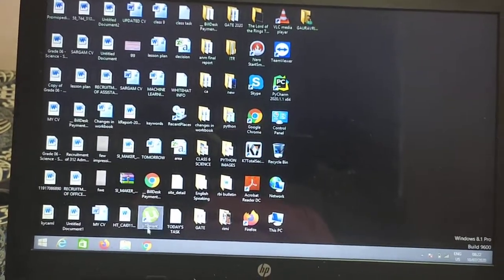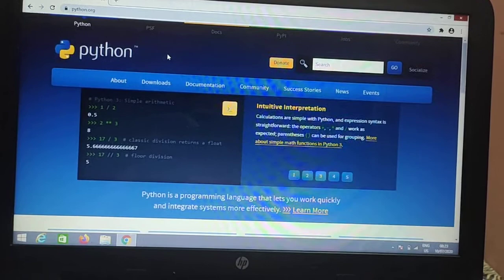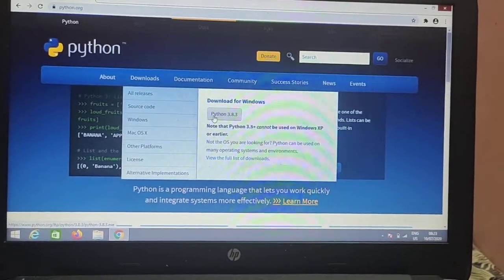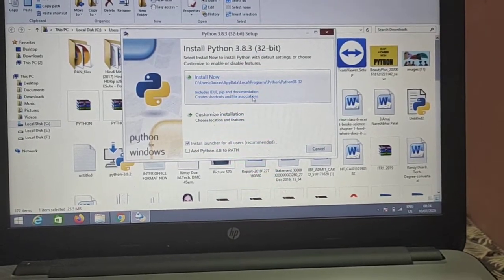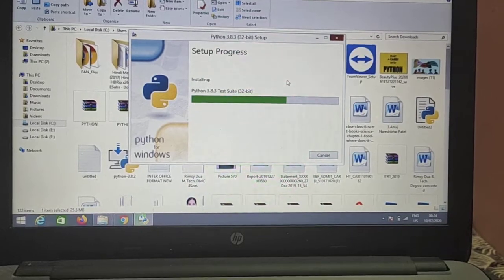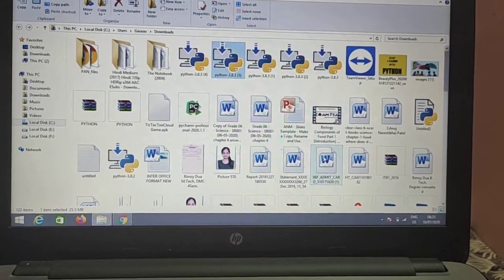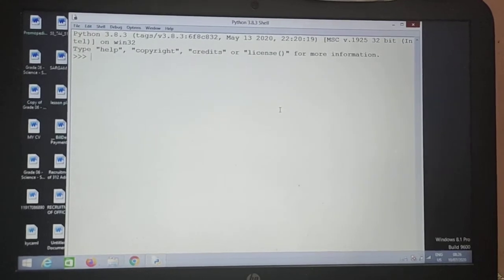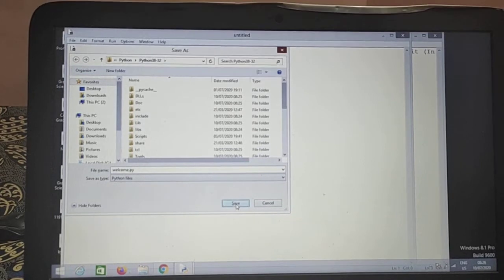Installation of Python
In this video,You will learn how to install python in your system.If you really like the video, Kindly like,share and subscribe to my channel and don't forget to press the bell icon.